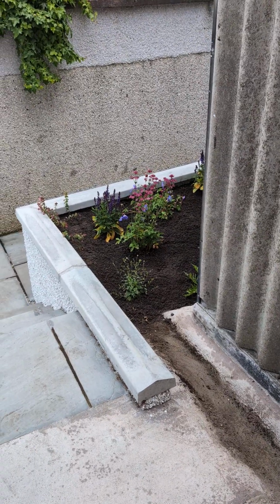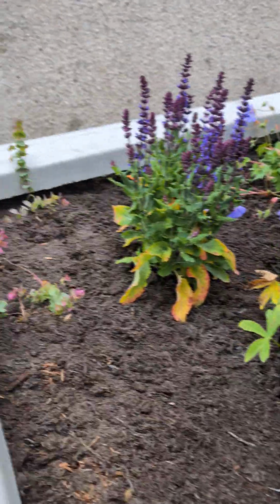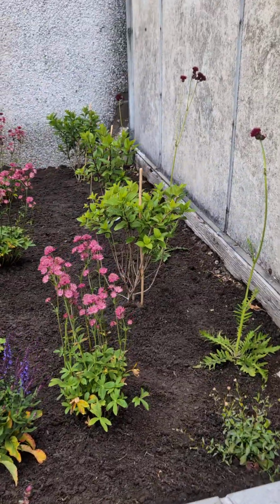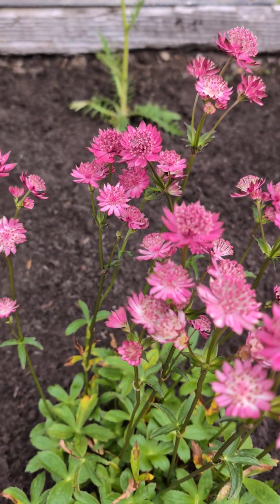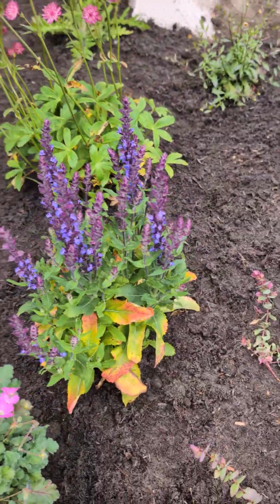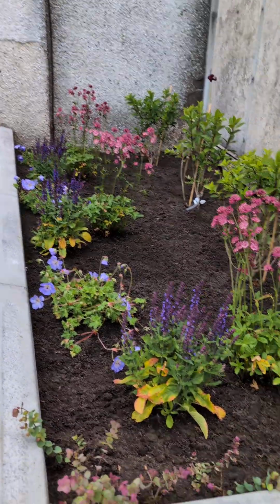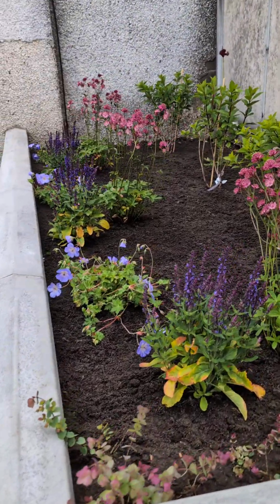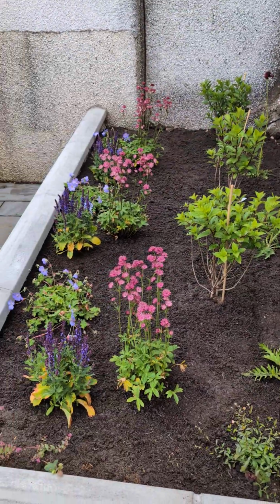A days work adding colour to my garage bed!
Took forever to decide on a colour scheme for the front of this bed but I'm really happy with how it's turned out so far. Can't wait to see it once the hydrangeas are flowering!

Plants:
Hydrangea limelight prime
Cirsium astropurpureum
Astrantia venice
Salvia edula blue
Geranium azure rush
Origanum Kent beauty
Erigeron